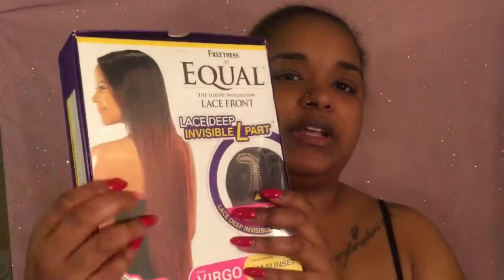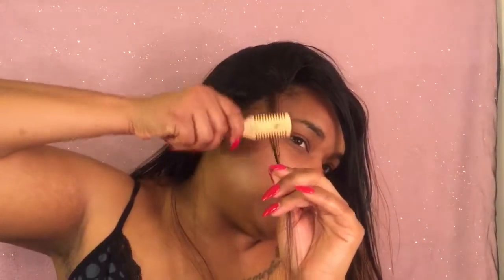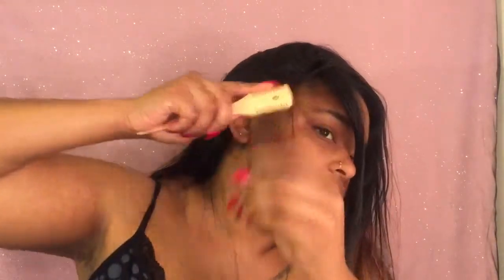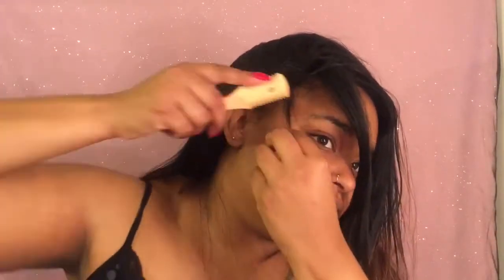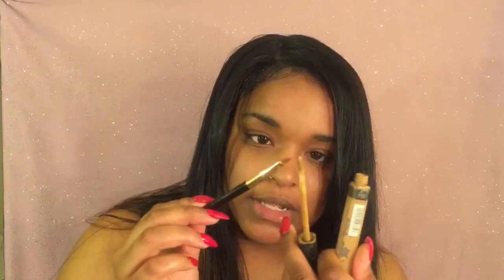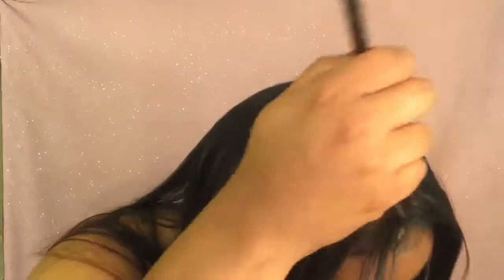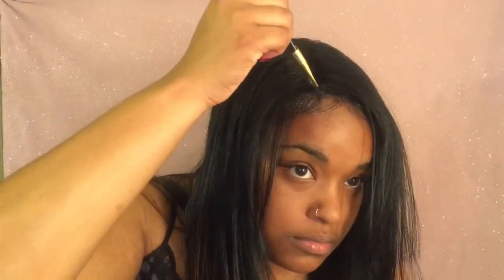Freetress Equal Lace Front Lace Deep Invisible L-Part VIRGO| Got2b Glued !!